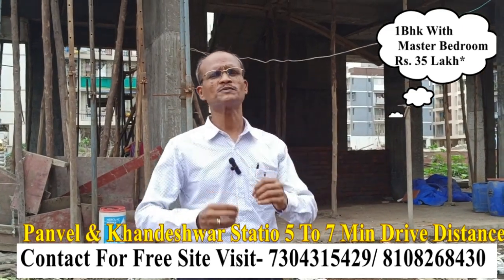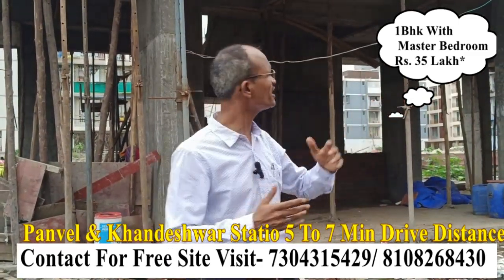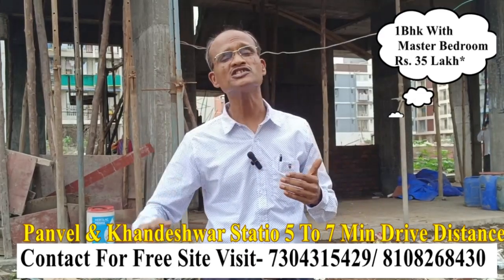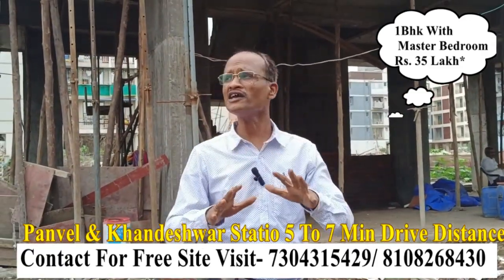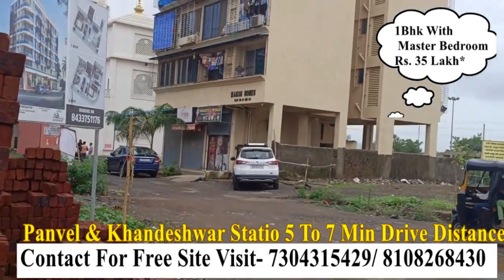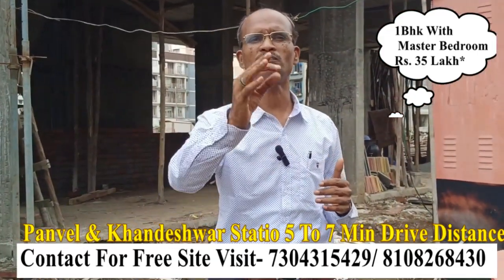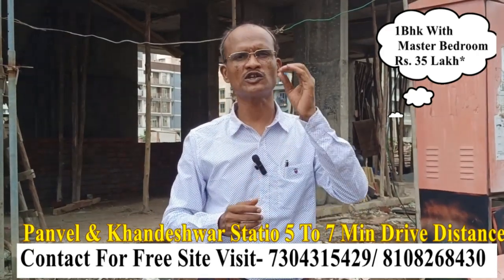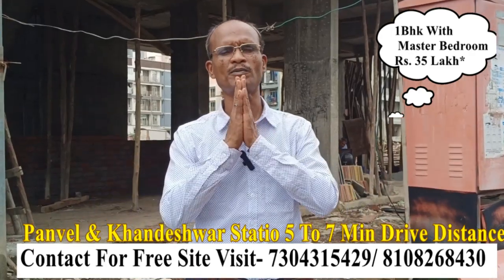1bhk navimumbai panvel nobrokerage residential karanjade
✨Alankara Height✨

     📍Sec-R4,karanjade

     G+6 storey building

     CIDCO Approved

     RERA Registered Project

Loan Approved by all National Banks

  Exclusive 1BHK with Big carpet

🔶 5 Mins From Panvel Rly. station

🔶 5 Mins from Khandeshwar Rly station

🔶 1 Km from Proposed karanjade Rly station.

🔶 2 Mins  From Navi Mumbai Airport

🔶 10 Minutes from Mumbai Trans Harbour Sea-Link

🔶 School, Hospital, and market within 5 minutes

👉🏻 Units & Price
 1 Bhk with Master Bedroom option Available

Shop - Rs. 39 Lakh*
1BHK – Rs. 37 Lakh*

Free site visit from Khandeshwar railway station.

 We are Dream Homes Properties. We deal with the best properties in Navi Mumbai with full information about the area and locality.

 We assist in buying and selling properties. We deal with properties in prime locations according to your budget.